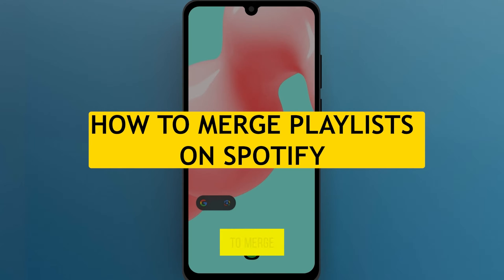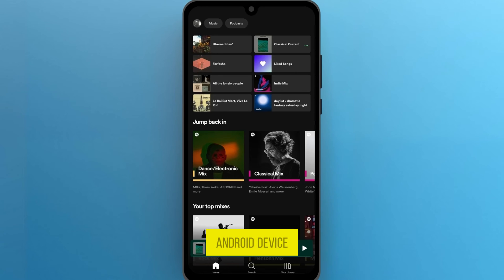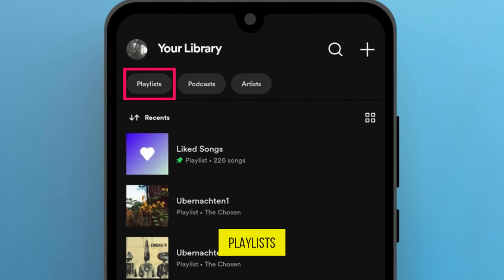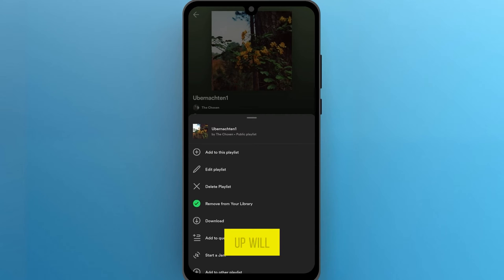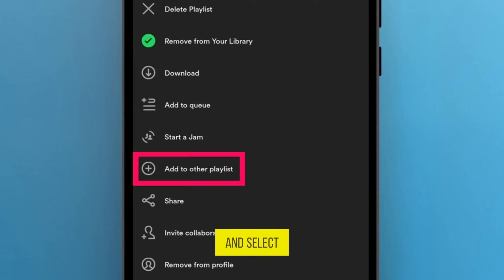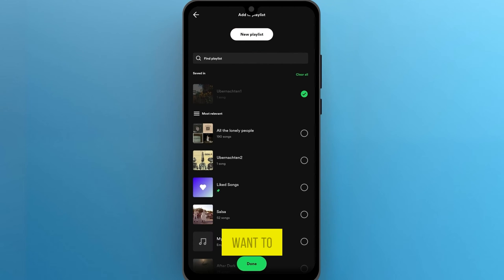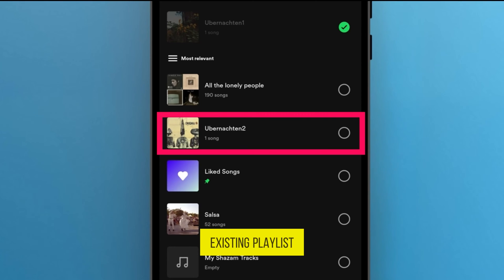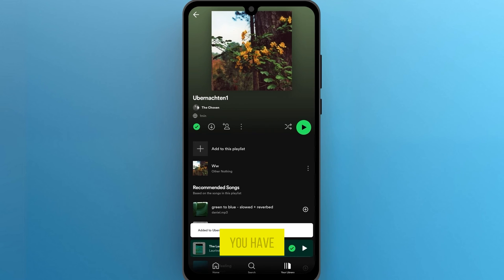How to merge Playlists on Spotify [2024] Easy Tutorial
Learn how to merge playlists on Spotify effortlessly with this quick tutorial! Whether you're using an Android device or just curious about organizing your music, this video provides a clear, step-by-step walkthrough on combining your Spotify playlists into one. Perfect for playlist enthusiasts looking to tidy up their music library!

Timestamps:
00:00 - Introduction to Merging Spotify Playlists
00:12 - Accessing Your Playlists on Spotify
00:23 - How to Add Songs to Other Playlists
00:37 - Finalizing the Merge of Your Spotify Playlists
00:52 - Encouragement to Like, Comment, and Subscribe